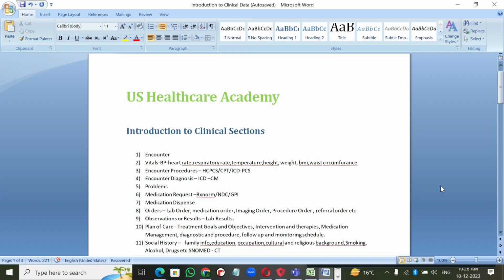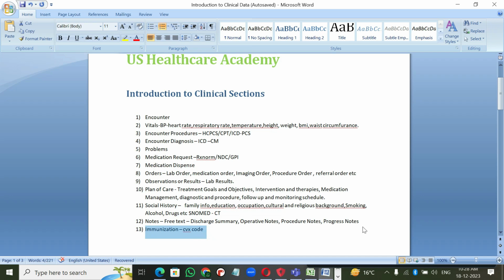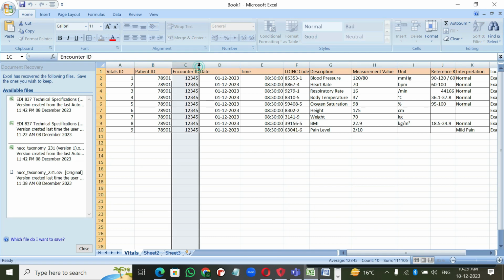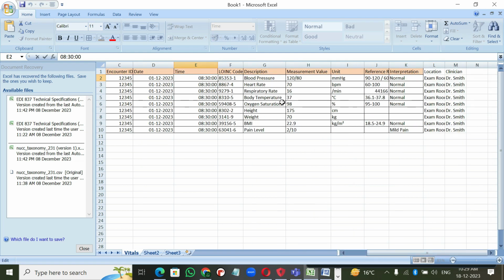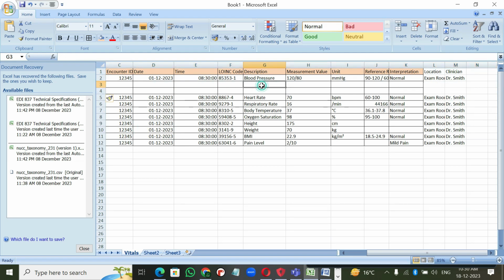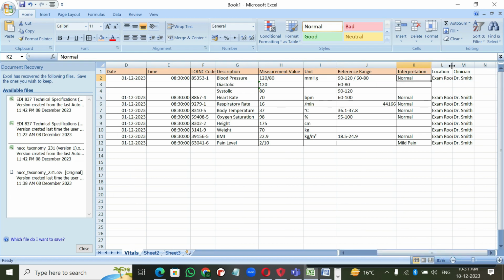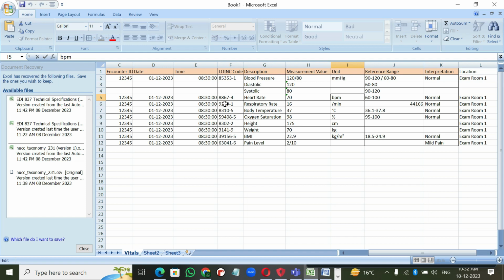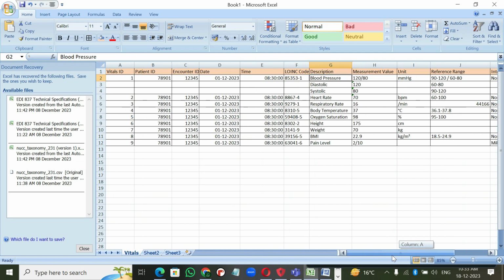US Healthcare-EHR-Clinical Sections-Vitals Data-Chapter 2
This video contains the details about vitals and how that information is saved in backend tables.